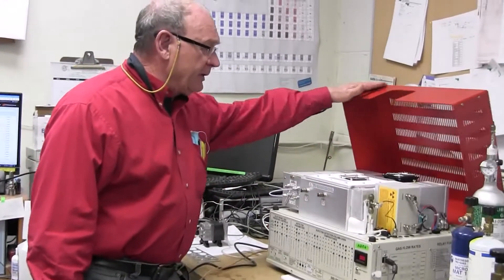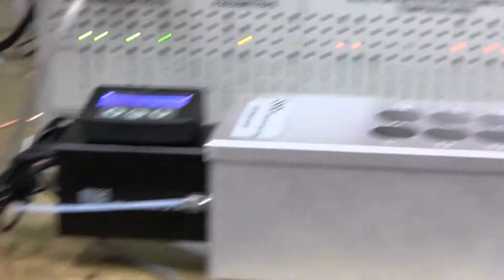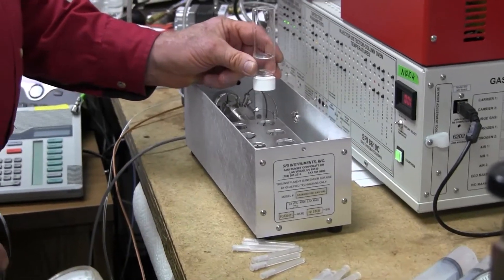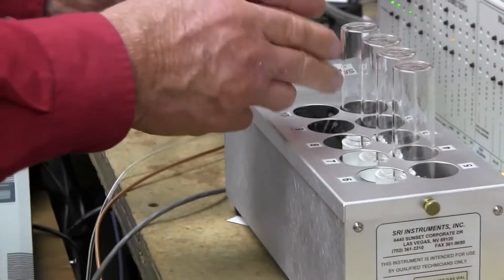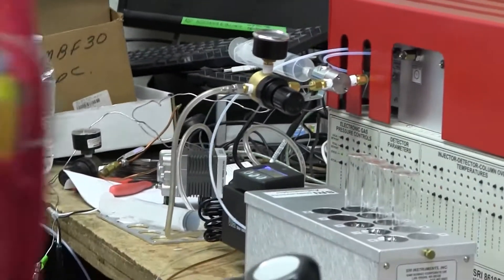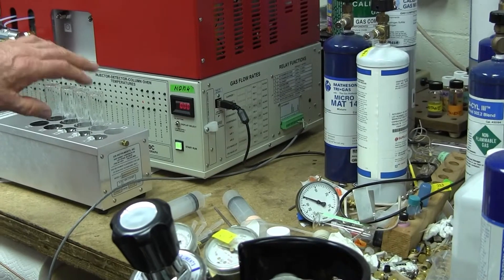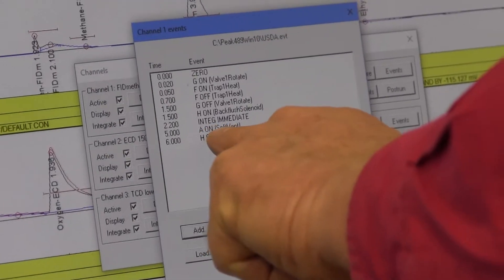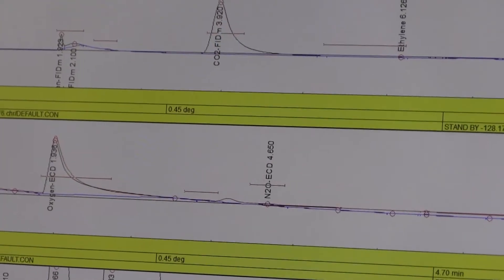Ten Position Greenhouse Gas Autosampler